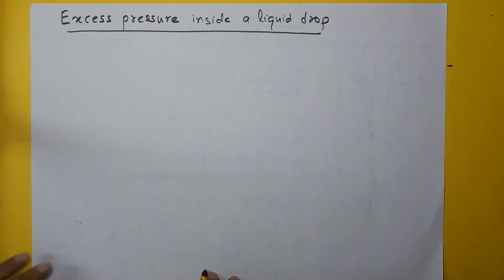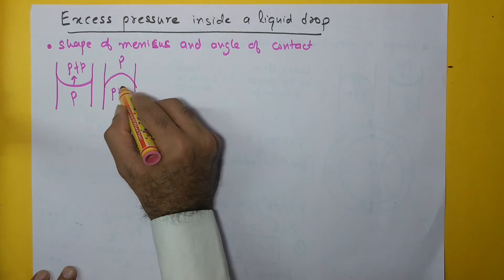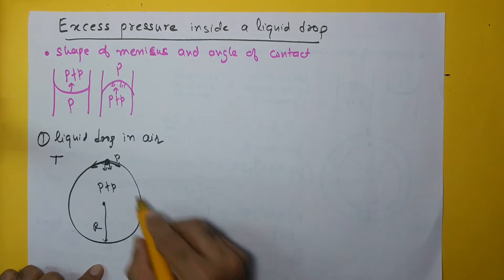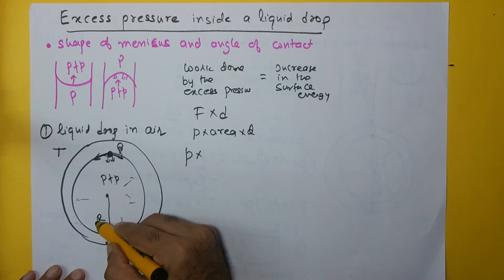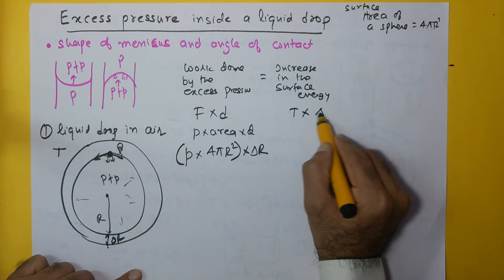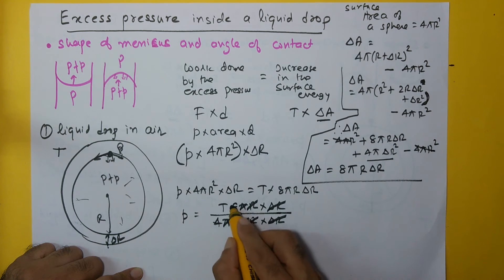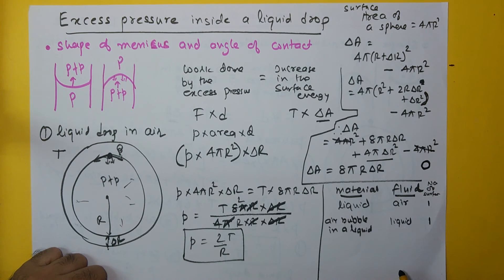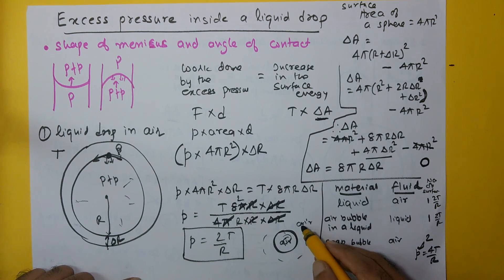Excess Pressure Inside a Liquid Drop Explained! | Surface Tension Made Simple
Ever wondered why raindrops are spherical? 🌧️ Or how surface tension creates excess pressure inside tiny liquid drops?

In this video, we break down the concept of excess pressure inside a liquid drop step by step:

Understanding surface tension and its role in liquids
Deriving the formula for excess pressure inside a drop
Explaining why smaller drops have higher pressure
Real-life applications: raindrops, bubbles, and soap films

👉 By the end, you’ll not only remember the formula but also understand the physics behind it!